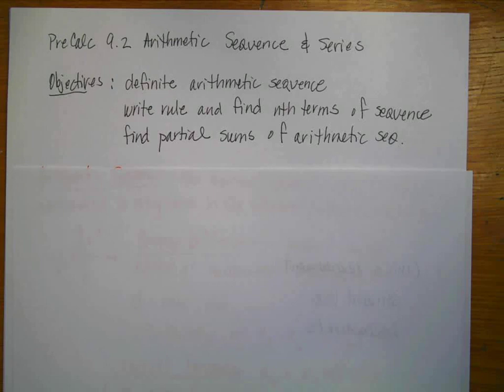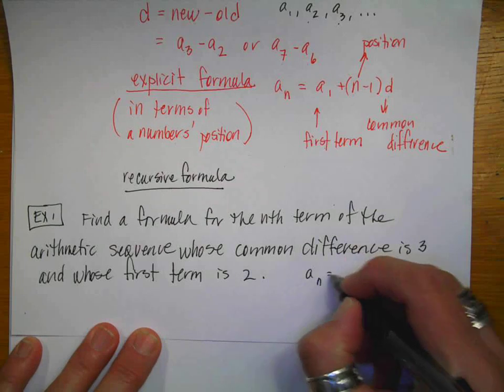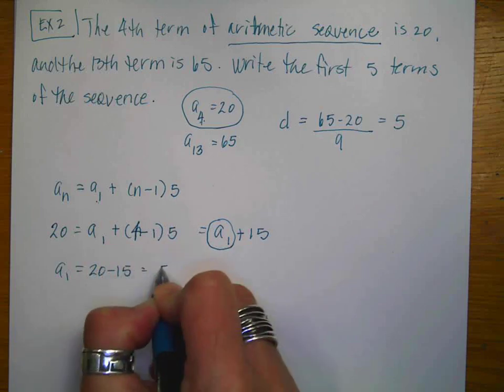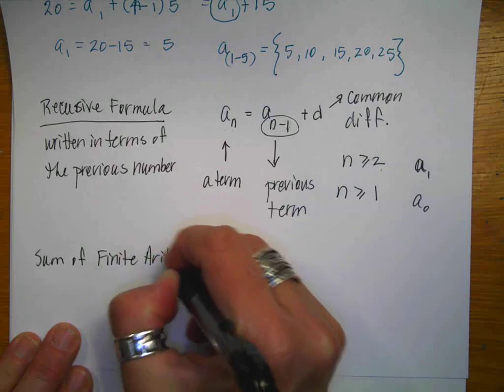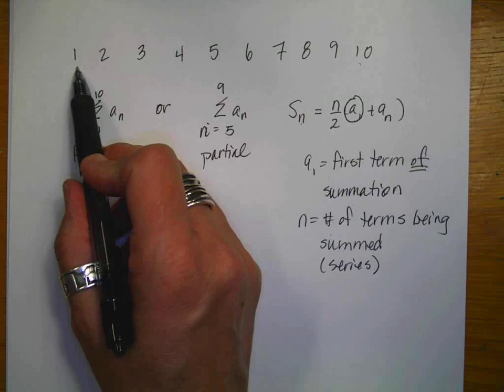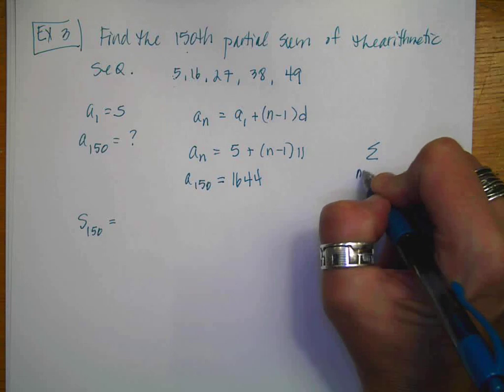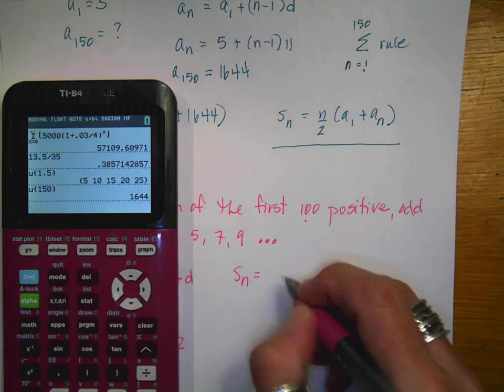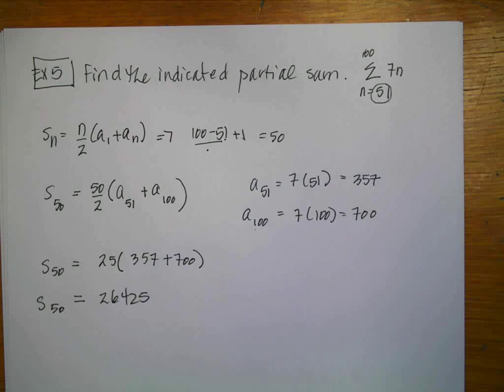PreCalc 9 2 Aritmetic Sequence and Series